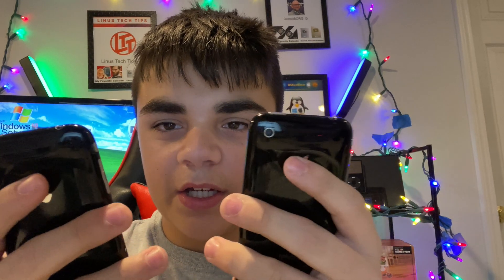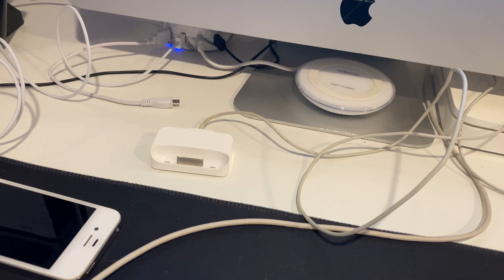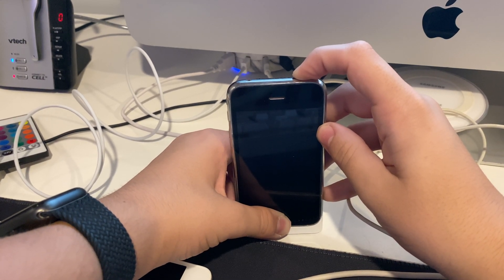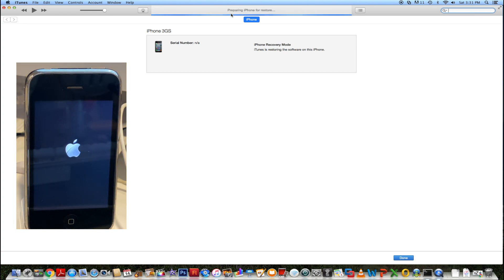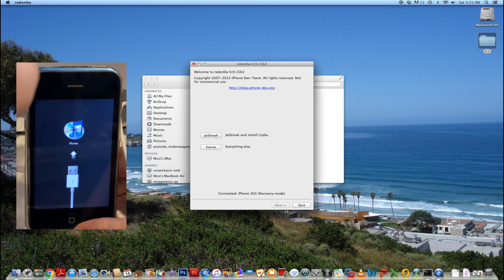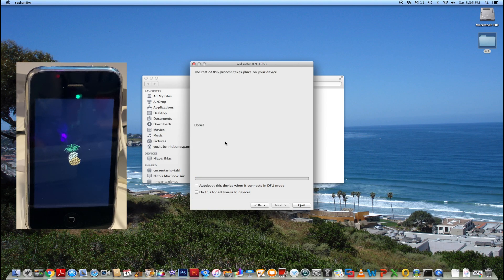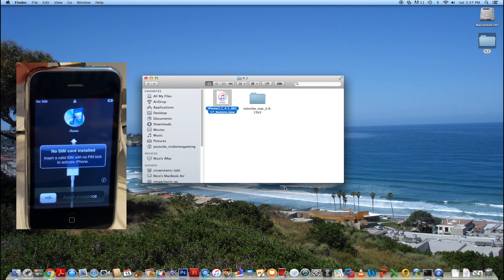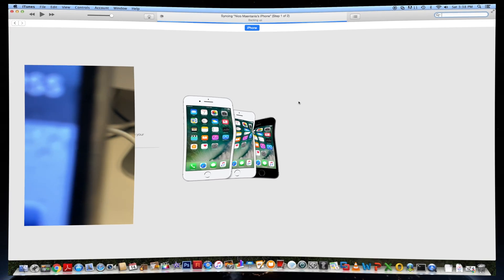How 2 Quickly: Downgrade an iPhone 3GS to iOS 4.1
How to downgrade an iPhone 3GS to iOS 4.1
Head over to my website to get all of the software